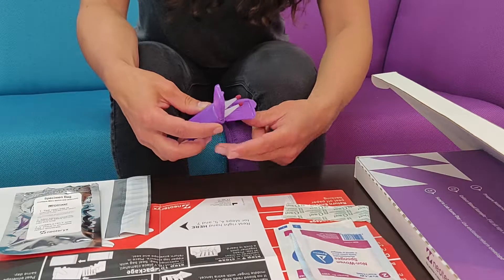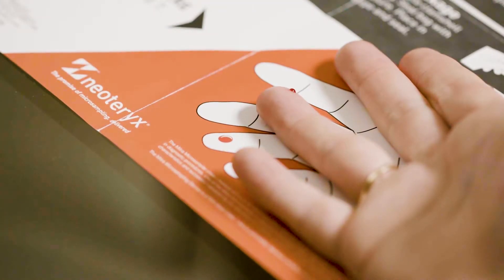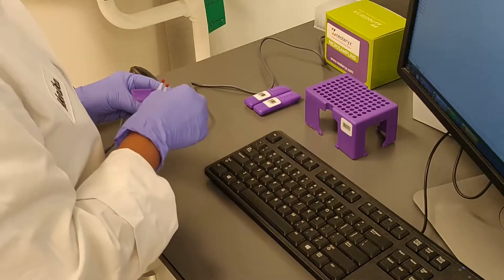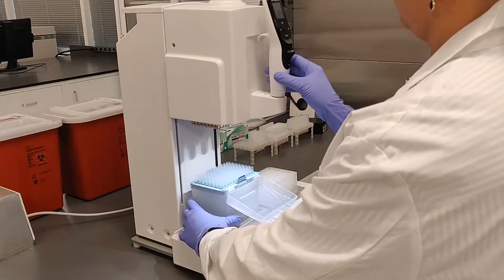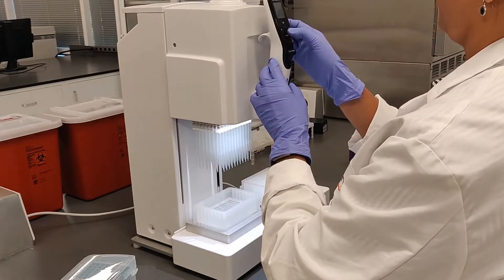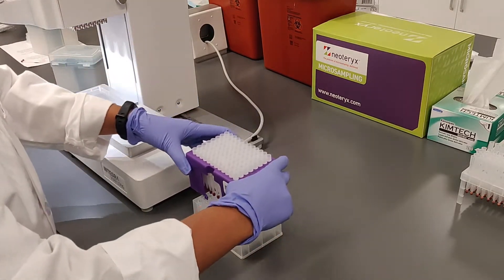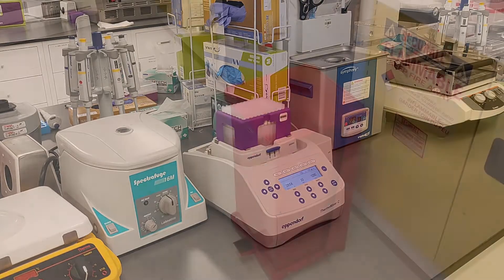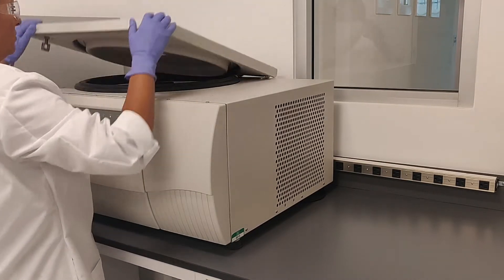Dried Matrix Automation | Automating Microsampling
With our Mitra automation solutions, you can move up 96 samplers at a time and extract all samples together for optimum assay precision. Achieve quicker turnarounds, at a fraction of the labor cost. Extraction automation has never been faster, easier, or more convenient.

- 75% faster than an eight-channel pipette with significantly reduced risk of errors
- Process samples offline, ad hoc, without disrupting workflow
- Get data faster when your decisions depend on it
-Be prepared for growth with ideal support for future microsampling assays

With one day of training, you’ll reduce your workload, cut systemic errors, and work faster and smarter. That’s the promise of microsampling automation, delivered.

Extraction methodology is compound-specific. The Microsampling Specialists at Neoteryx are available with guidance.

Mitra® is an exempt medical device in the US, CE-IVD self-certified in the UK and EU, a Class 1 IVD in Australia, and registered with Health Canada. It is intended as a specimen collector and for the storage and transport of biological fluids. Use of the Mitra device with blood for diagnostic applications is limited to certain countries and, in the US, for research and non-diagnostic purposes only.